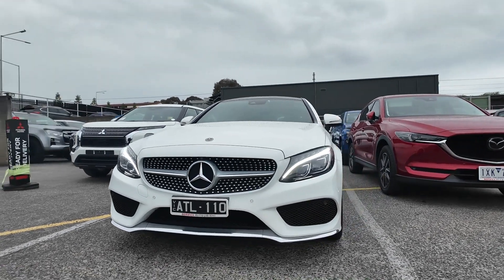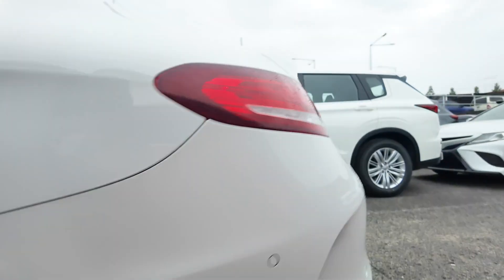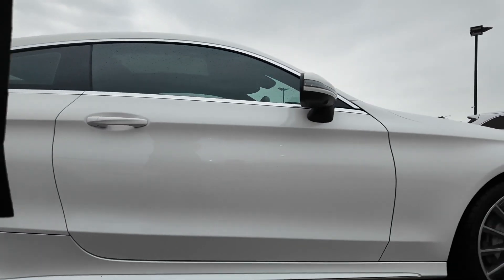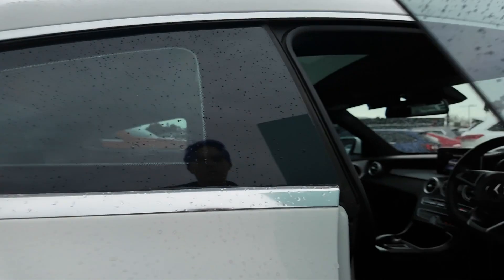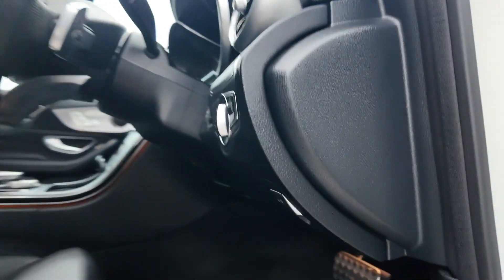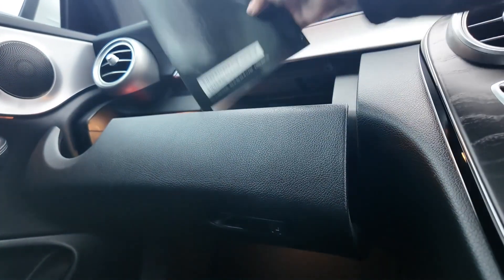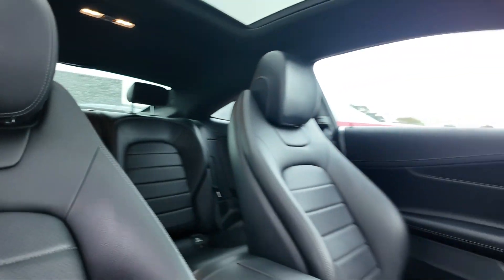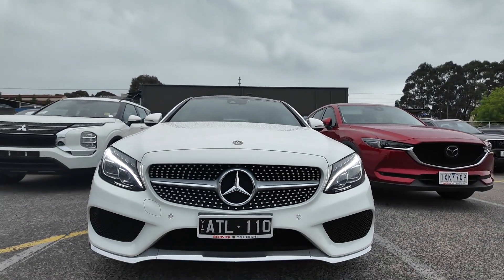2018 Mercedes-benz C-class Berwick, Dandenong, Frankston, Mornington, Melbourne, VIC U14013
White Used 2018 Mercedes-benz C-class  available in Berwick, Victoria at Berwick Mitsubishi. Servicing the Danendong, Franston, Mornington, Melbourne, VIC area.

Berwick Mitsubishi
20-32 Kangan Dr